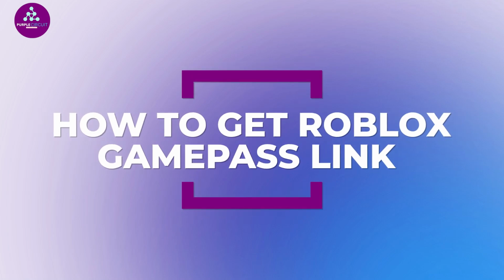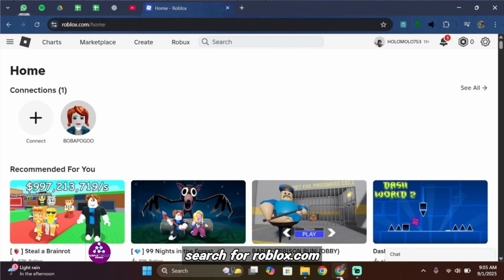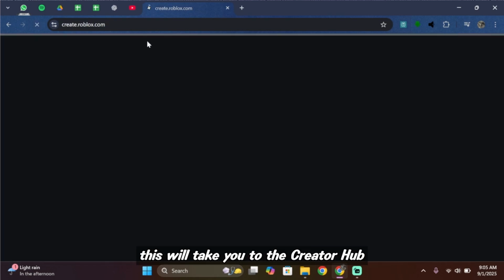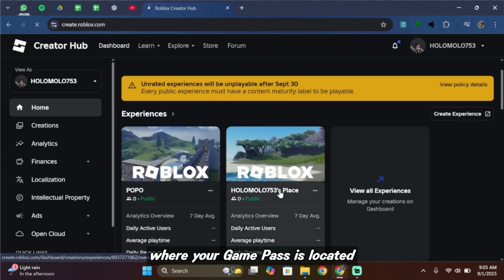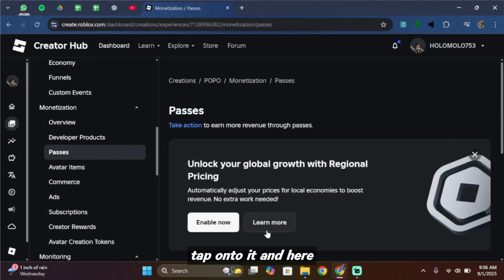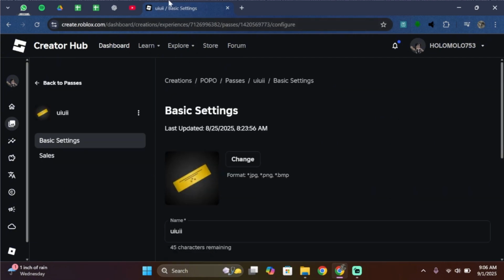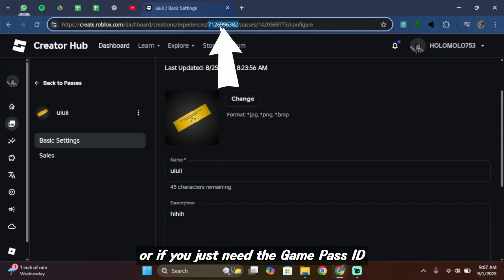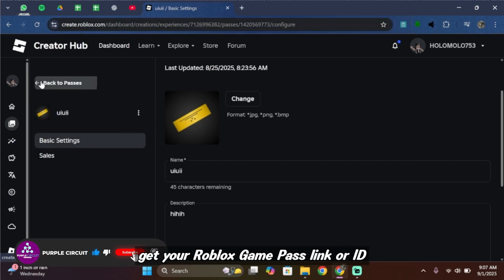How To Get Gamepass Link In Roblox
How To Get Gamepass Link in Roblox (2025 GUIDE) 🎮🔗 | Step-by-Step Tutorial

Want to share or copy a Gamepass link in Roblox in 2025? This easy-to-follow guide shows you exactly how to get the URL for any Roblox Gamepass.

In this video:
0:00 – Introduction
0:10 – How To Get Gamepass Link in Roblox

We’ll cover the step-by-step method to locate your Gamepass, copy its link, and share it with friends or use it in games. Learn how to manage Gamepass URLs efficiently and ensure your players can access them without issues. Follow this guide to streamline your Roblox Gamepass sharing process.